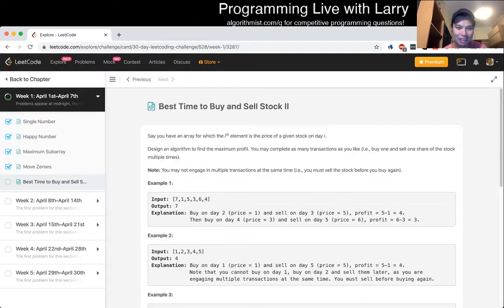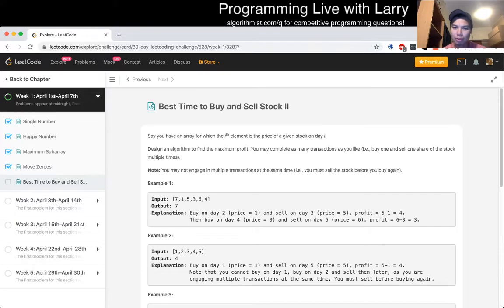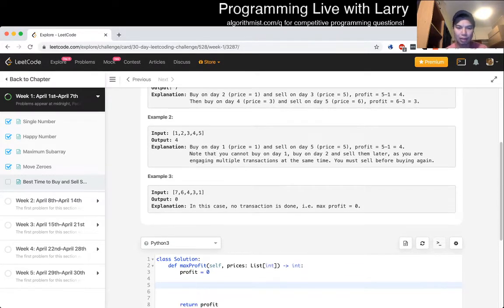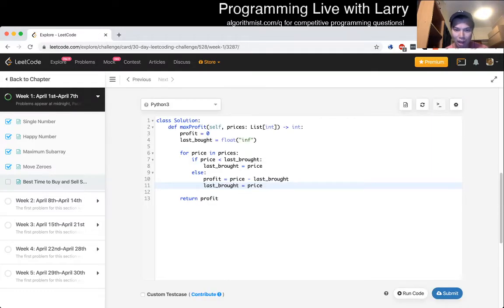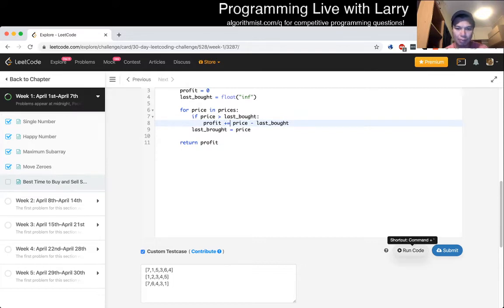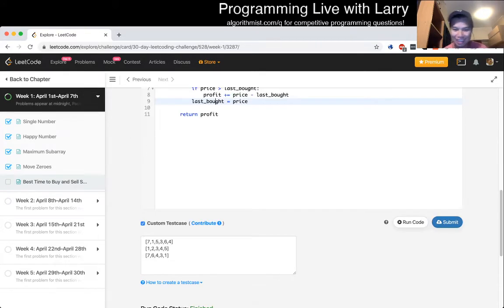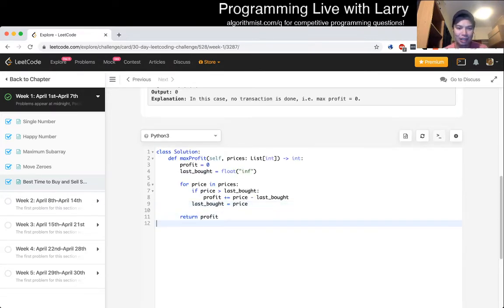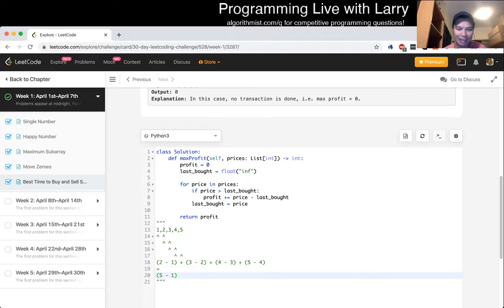Daily Leetcode #5: Apr 05, 2020 - Best Time to Buy and Sell Stock II